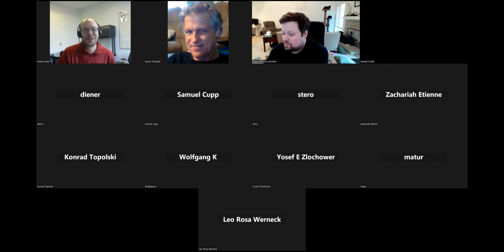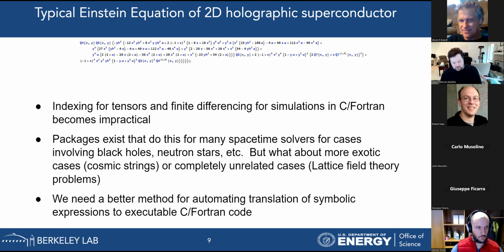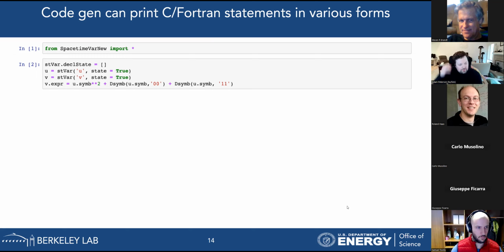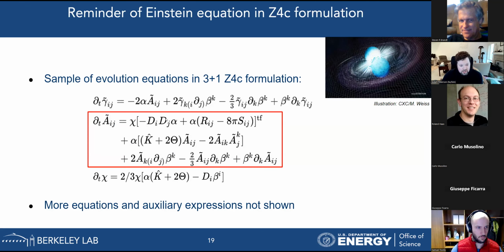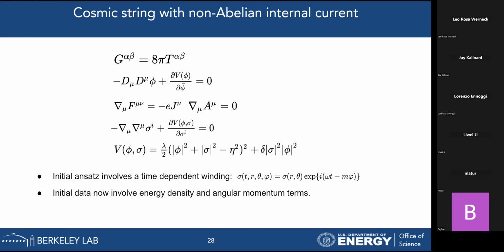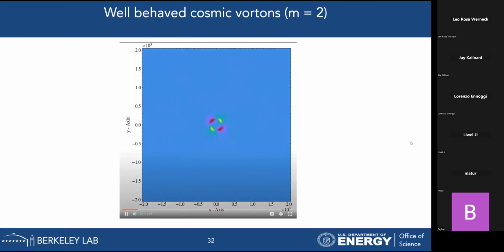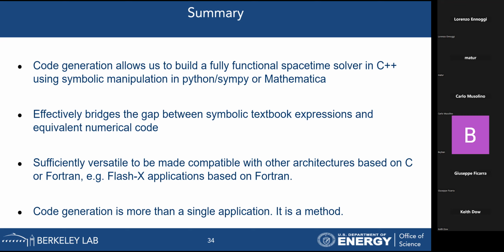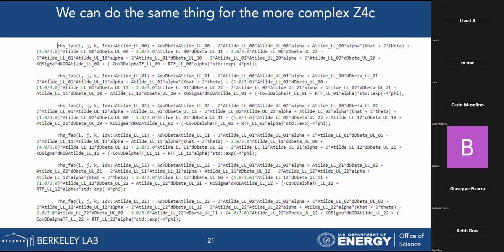Adam Peterson - Symbolic Code Generation for Tensorial PDEs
Presenter: Adam Peterson, Lawrence Berkeley National Laboratory
Center for Computational Sciences and Engineering

I will present the ongoing developments in code generation techniques for producing executable code blocks representing tensorial PDEs as encountered in numerical relativity. Specifically I will discuss code generation applications to AMReX based simulations of various systems including black hole mergers, cosmic string collapse, and more exoticly, lattice quantum field theories. I will demonstrate specific cases where symbolic tensorial expressions can be written in SymPy or Mathematica and then expanded into code blocks in C++ or Fortran. Simulations of black hole mergers and cosmic string collapse produced entirely from code generated applications will be shown with comparisons to standard testbeds in numerical relativity. Finally, a discussion of current and future developments will be presented.